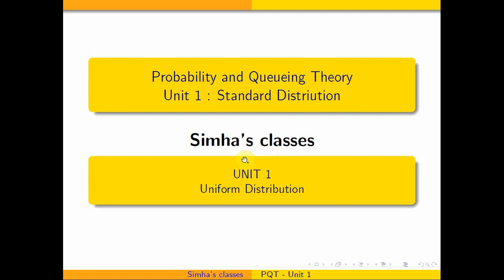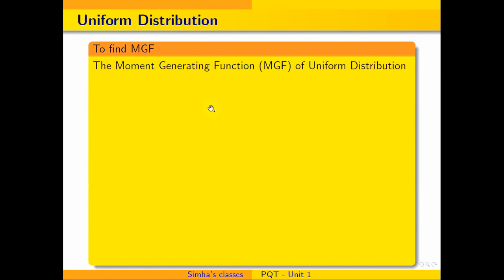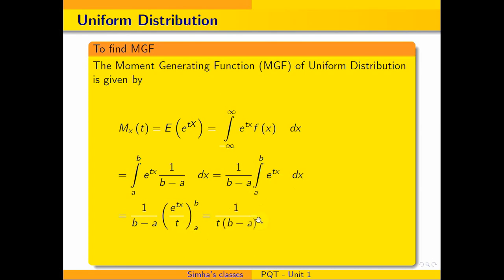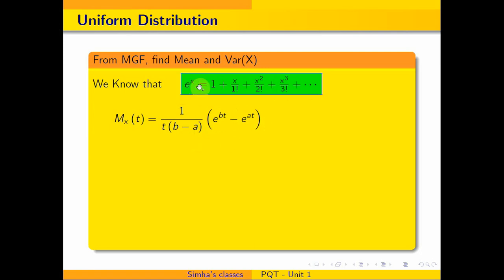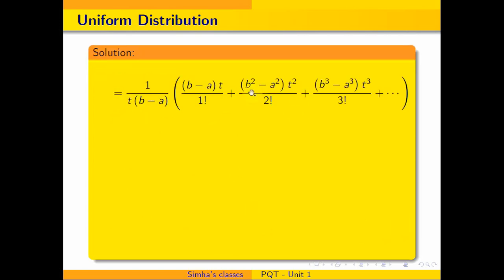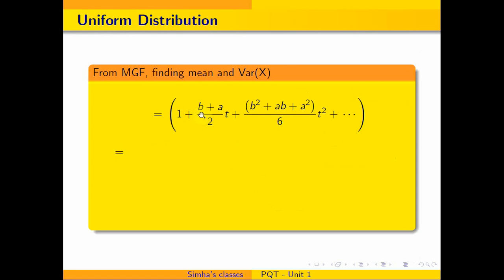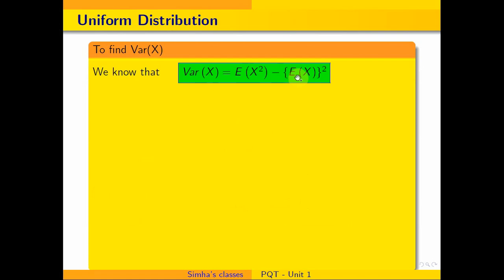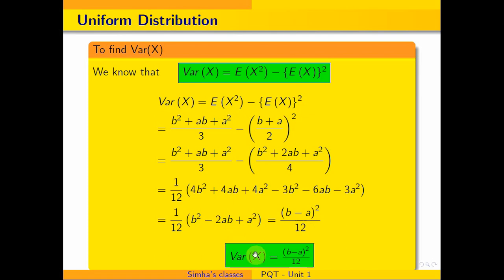UNIFORM DISTRIBUTION - Find the mgf of Uniform distribution. Hence find the its mean and variance.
In this video, I am explaining,  how to derive the  mgf of  uniform distribution . for further clarification and explanation